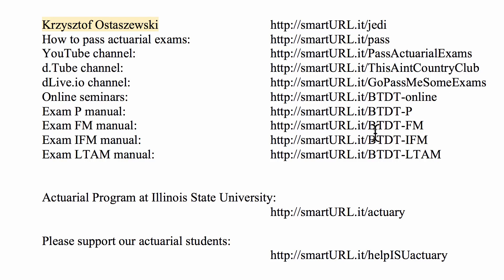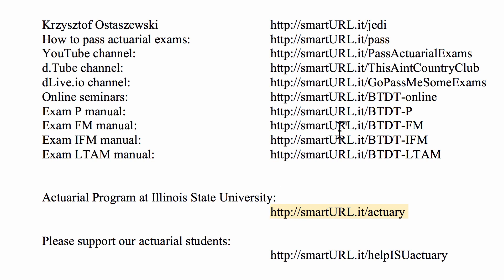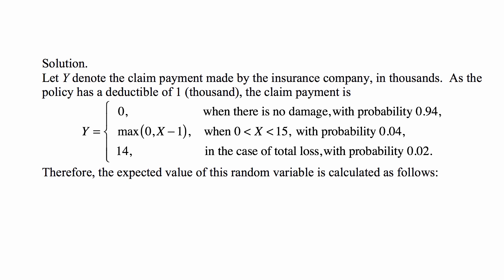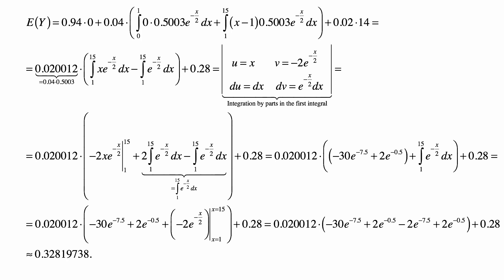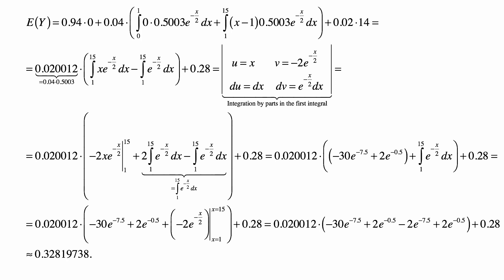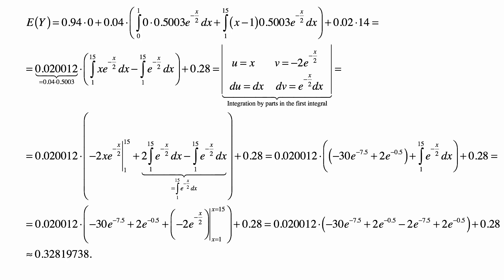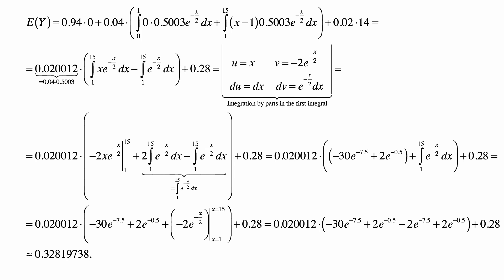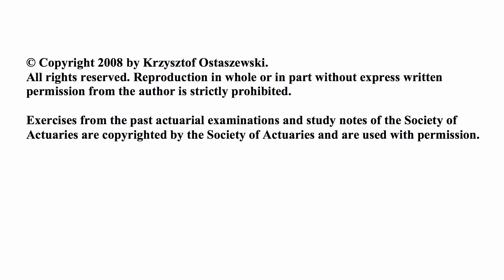Exam P exercise for September 5, 2018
Exam P exercise for September 5, 2018, May 2001 Course 1 Examination, Problem No. 17, also P Sample Exam Questions, Problem No. 54, and Dr. Ostaszewski’s online exercise posted September 27, 2008, video solution